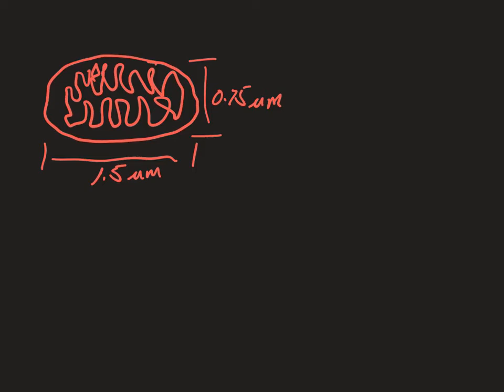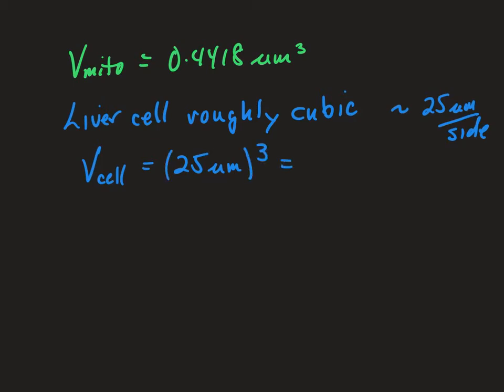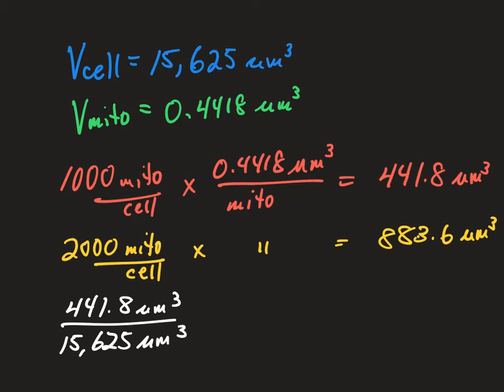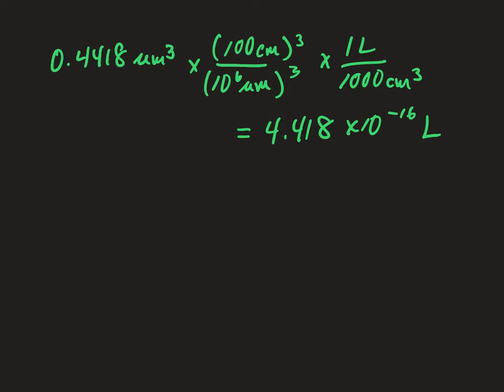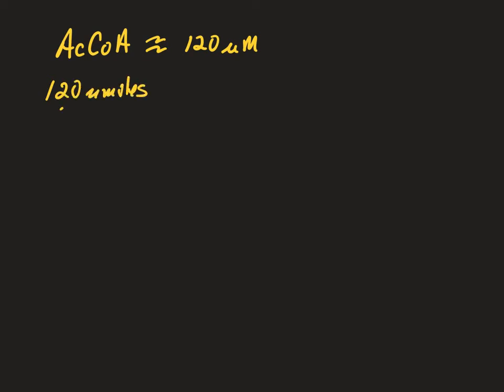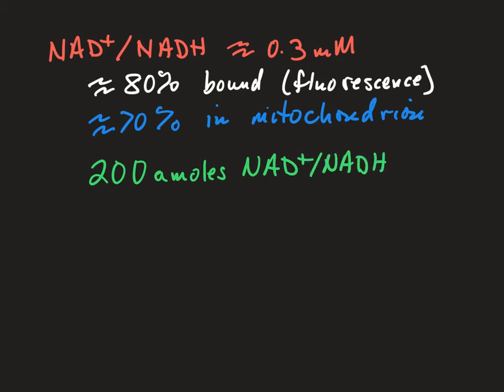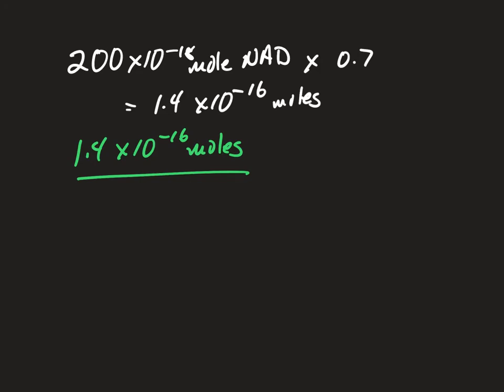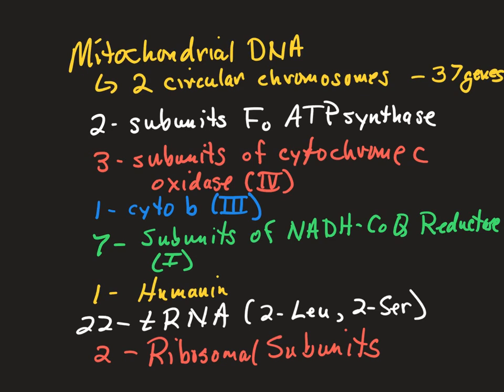Fun with Mitochondria